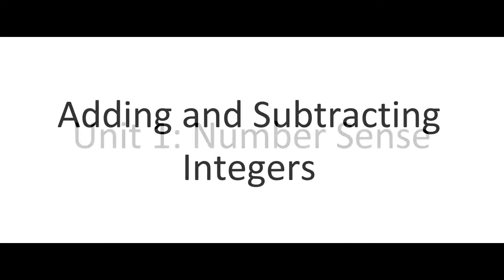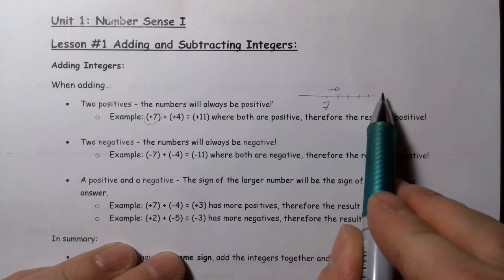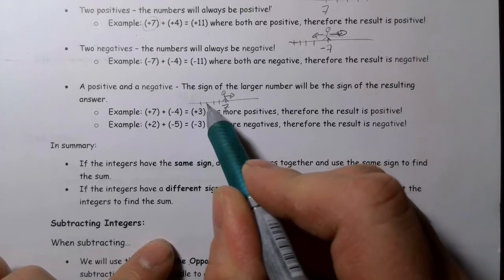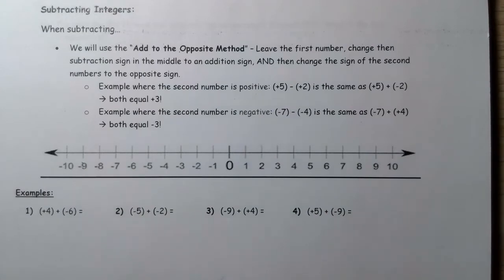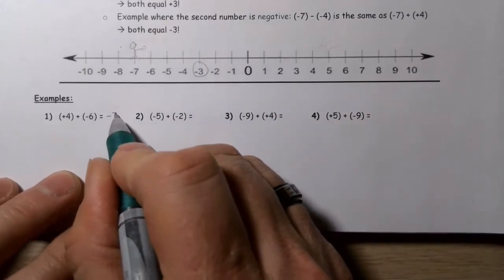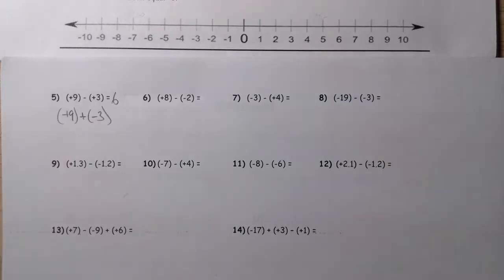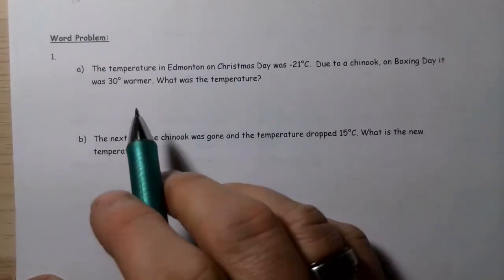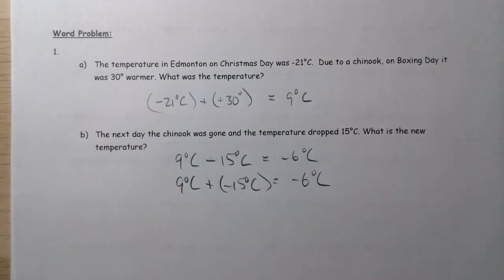Math 15 Adding and Subtracting Integers Lesson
This video is about adding and subtracting integers.